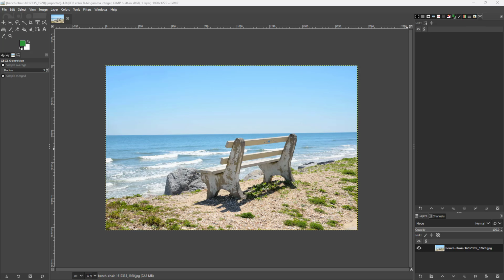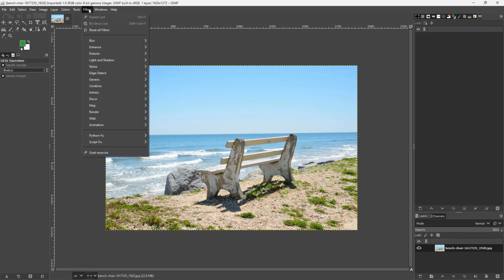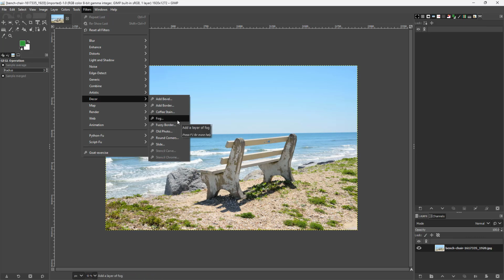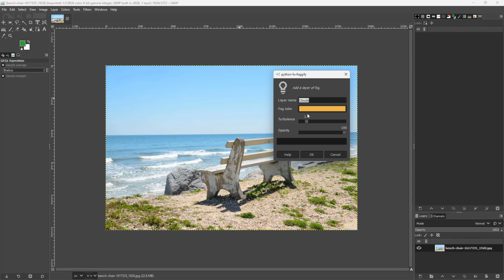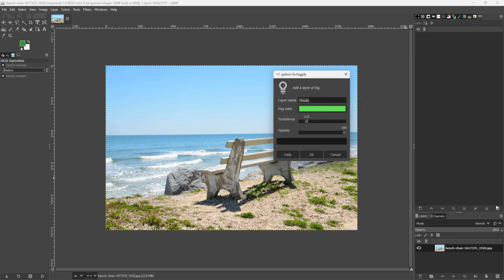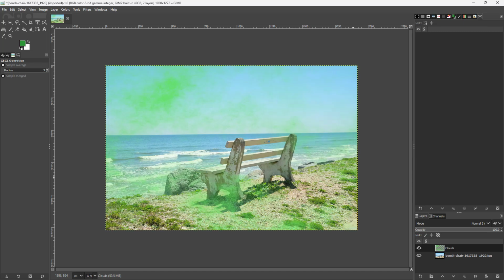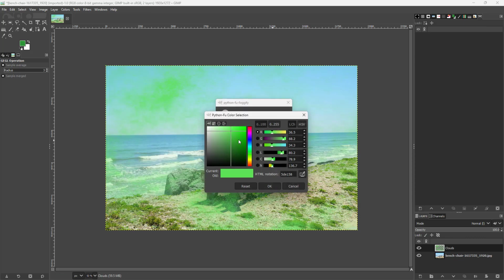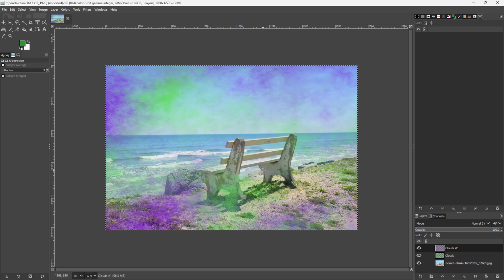GIMP - Lesson 191 - Fog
In this tutorial, we will be discussing about Fog in GIMP